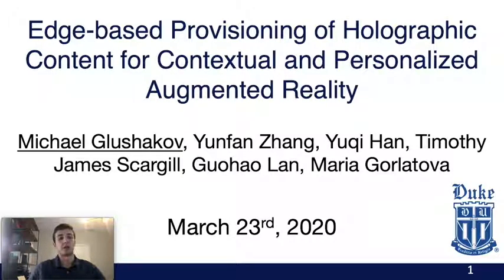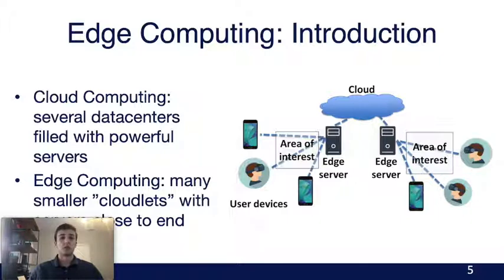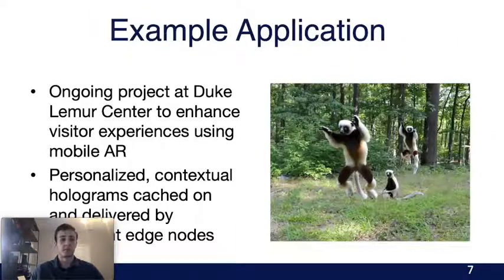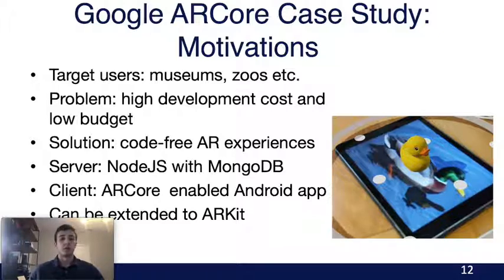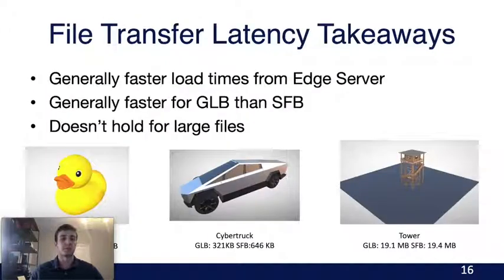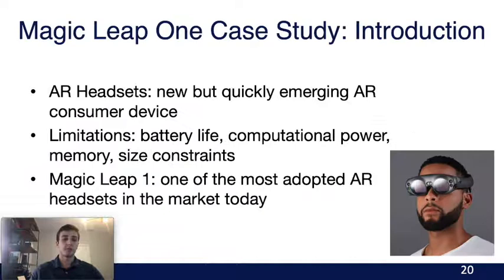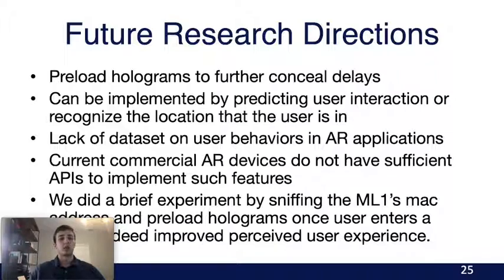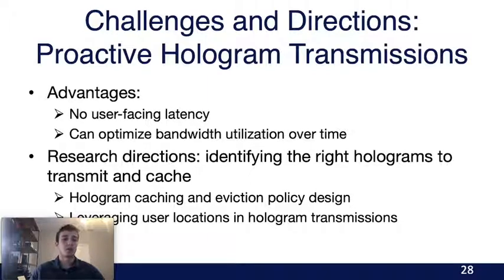Edge-based Provisioning of Holographic Content for Augmented Reality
PerCom 2020 SmartEdge Invited Paper presentatio